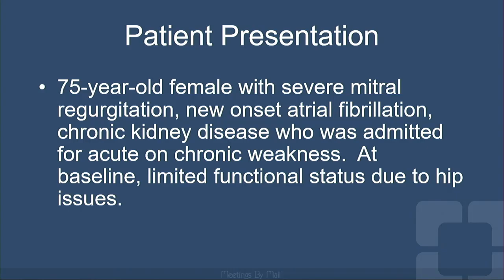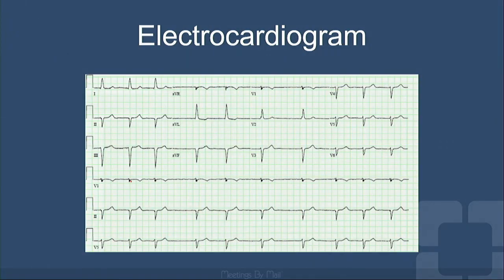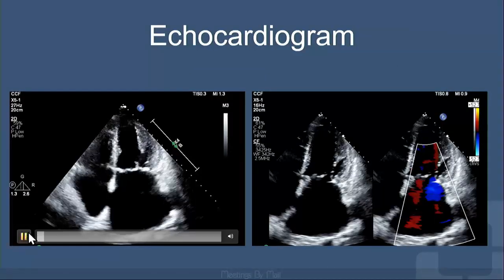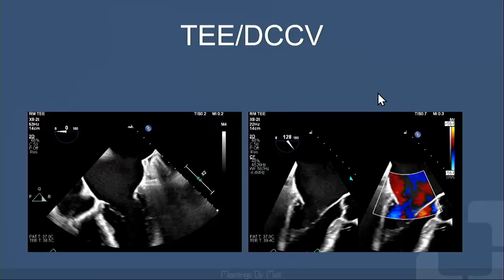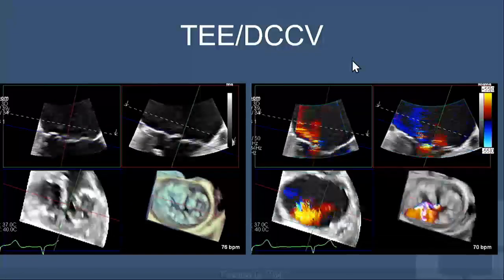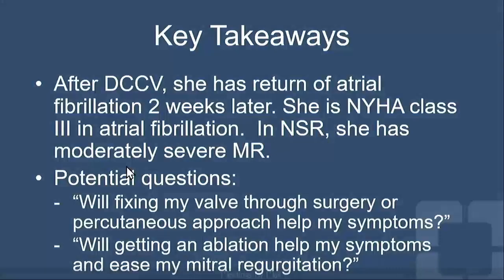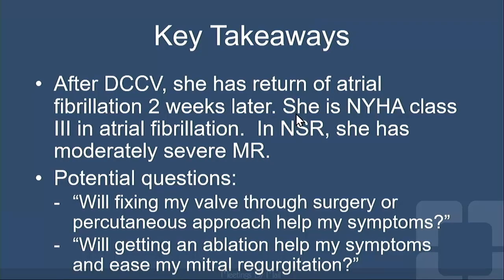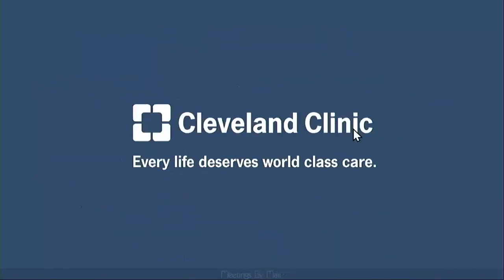Ss 2 Complex Case Atrial Fibrillation and Valvular Disease Medstudylab.com